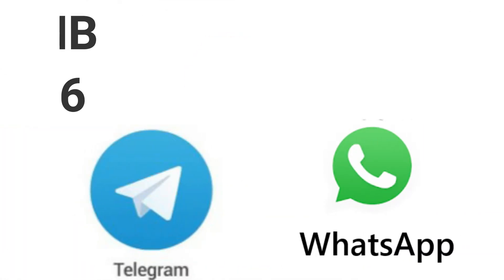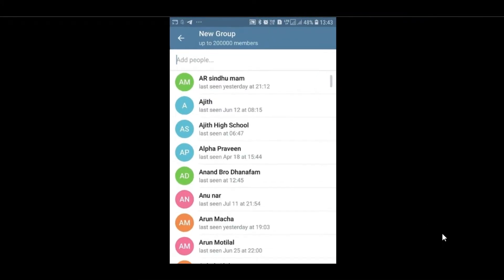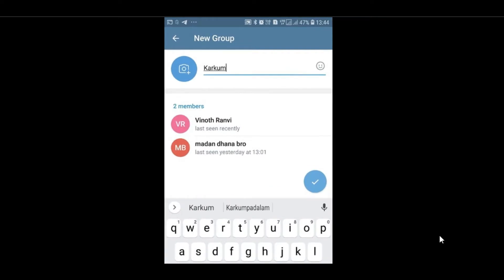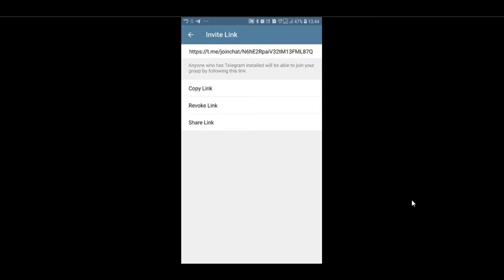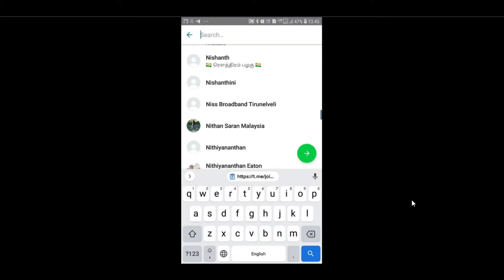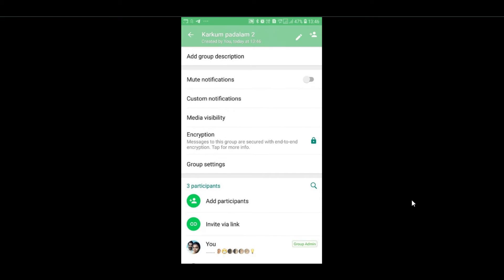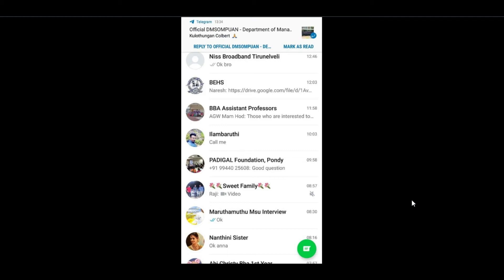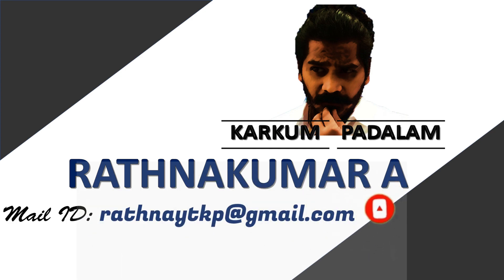how to share whatsApp group link in Tamil | How to create group and share Whatsapp/Telegram link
Warm greetings from Karkum Padalam!

Try to listen carefully to the end. how to share whatsapp group link.
Hope everything is going well, am Rathnakumar (Asist Prof in MSUCC ) we all know that nowadays without ICT and software we can't do anything easier and in a smarter way, hereby we have started a youtube channel # Karkum Padalam we assure that it will be useful for your career and give you the confidence while working with software tools.how to share whatsapp group link

Visit our karkum Padalam youtube channel